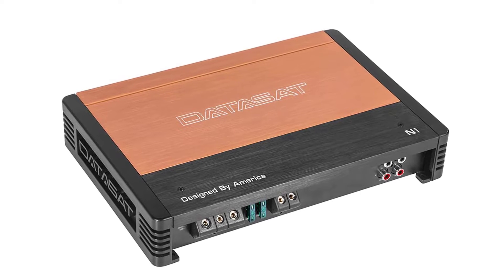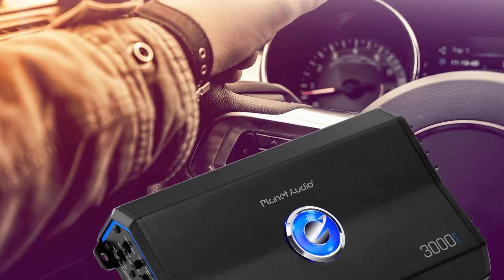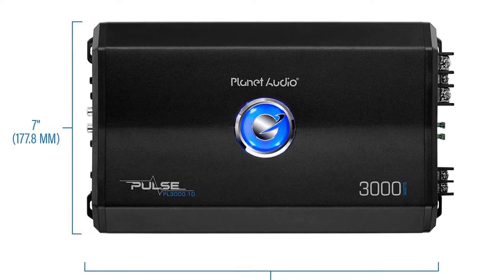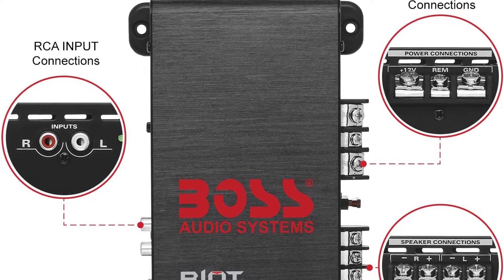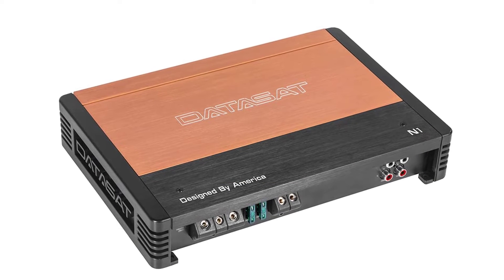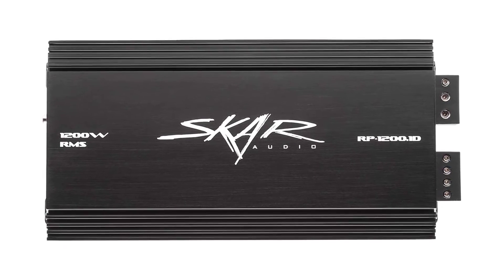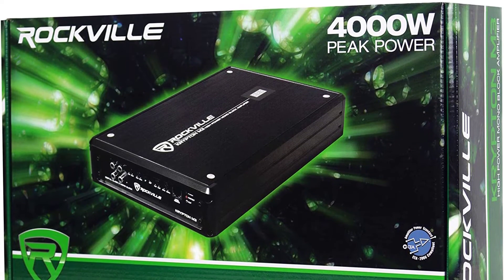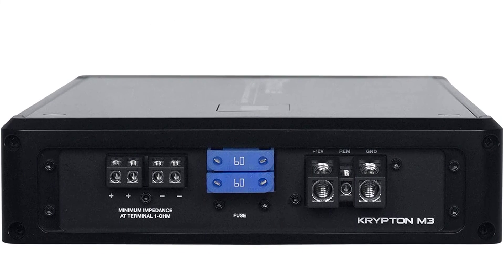Top 5 Best Car Amplifier in 2023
Top 5 Best Car Amplifier in 2023. In this video we are showing top 5 best budget mini, portable Car Amplifier. I think you will be happy to see the review video of our Car Amplifier.

5. Planet Audio Car Amplifier

4. BOSS Audio Systems Car Amplifier

3. Notherss Car Amplifier

2. Skar Audio Car Amplifier

1. Rockville Car Amplifier

arr reviewer

⏱️TIMESTAMPS⏱️
0:00 Intro
0:32 Number 5: Planet Audio Car Amplifier
1:38 Number 4: BOSS Audio Systems Car Amplifier
2:33 Number 3: Notherss Car Amplifier
3:20 Number 2: Skar Audio Car Amplifier
4:21 Number 1: Rockville Car Amplifier